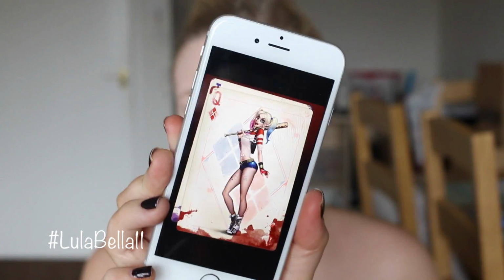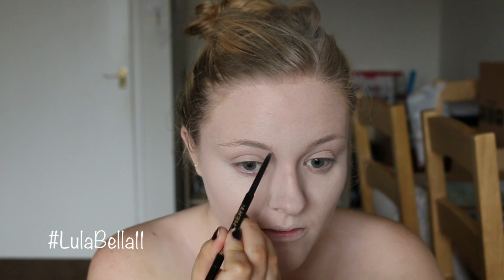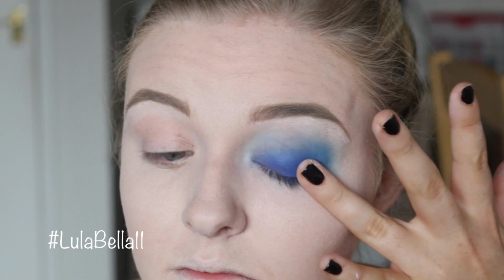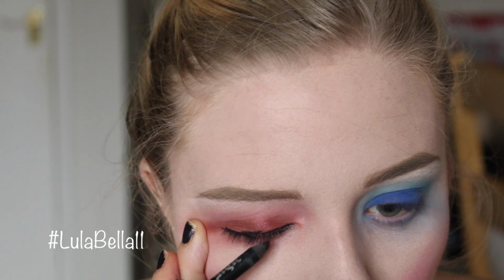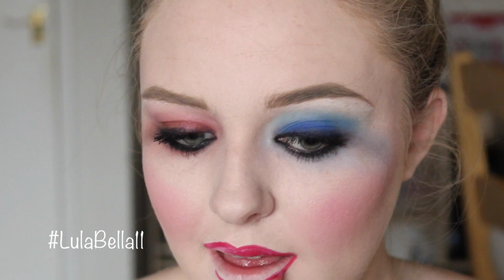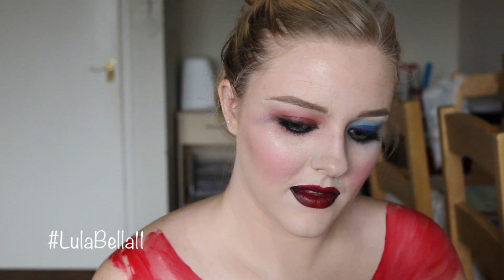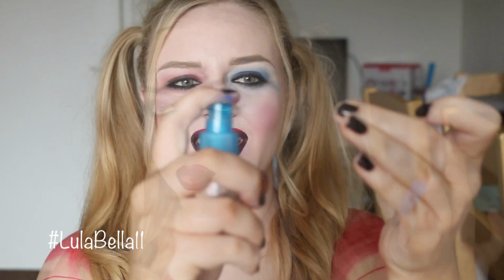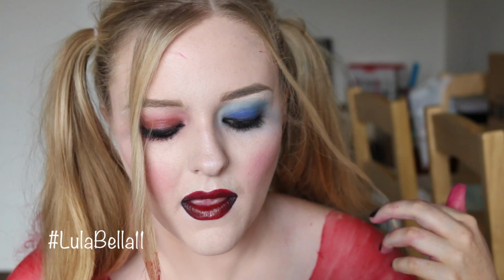NEW!! Harley Quinn ♡ Suicide Squad ♡ Halloween Makeup Tutorial || LulaBella11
♡► Welcome back Beautiful, Todays video is another Halloween Makeup Tutorial based on Harley Quinn from Next Years Released Suicide Squad Movie :D I have been super excited to try this look ever since I saw Glam and Gore's Tutorial a few Months back!! I think the only thing I forgot was a baseball bat and a little black heart underneath the Red Eye Look... I really hope you guys enjoy... Louise xox

♡► PRODUCTS USED:

FACE:
♡L'oreal Skin Perfection Magic Blur
♡Snazaroo Water Activated Face Paint - White
♡Make Up For Ever Mat Velvet+ Foundation - No.20
♡Bourjois Rice Powder
♡ Makeup Revolutions Blush Palette - Sugar & Spice
♡ NYX Powder Blush - Taupe

EYES:
♡ M.A.C Eyeshadows - Atlantic Blue, Electric Eel, Cranberry & Sushi Flower
♡ M.A.C Extended Play Giga Black Lash Mascara
♡ Soap & Glory 'Archery' Brow Pencil - Blondeshell
♡ Anastasia Beverly Hills Dipbrow Pomade - Taupe

LIPS:
♡ Maybelline Baby Lips - Blue
♡ M.A.C Lipliner - Cherry

HAIR:
♡ GHD Medium Flat Iron
♡ Artist Soft Pastels
♡ Clear Elastic Hairbands